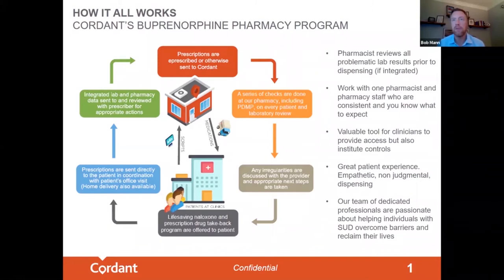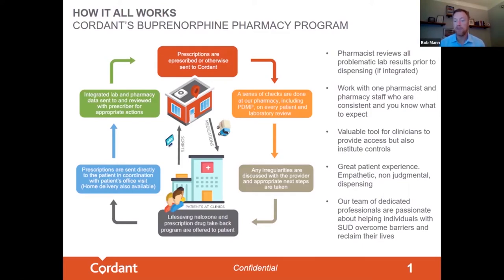How It Works - Cordant's Buprenorphine Solution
Cordant's in-office buprenorphine program helps addiction treatment patients feel like
they are more likely to attend their appointments and stick with their treatment plan.

Watch this quick 2-minute video to learn how you can offer Cordant’s stigma-free buprenorphine program in your clinic and help your patients reclaim their lives!

Presented by: Bob Mann, EVP at Cordant Health Solutions